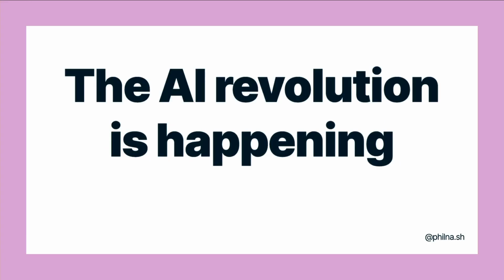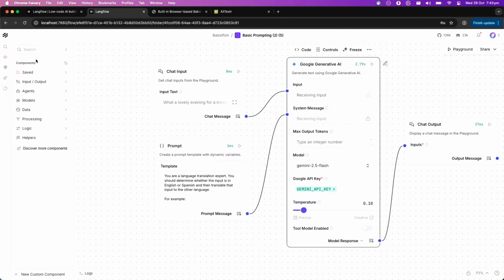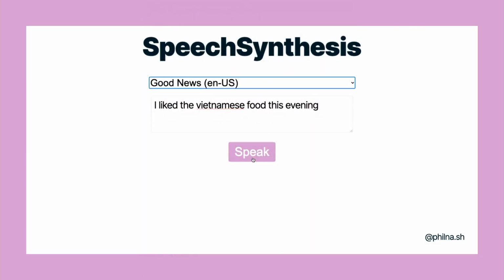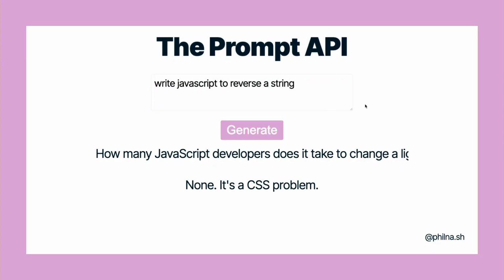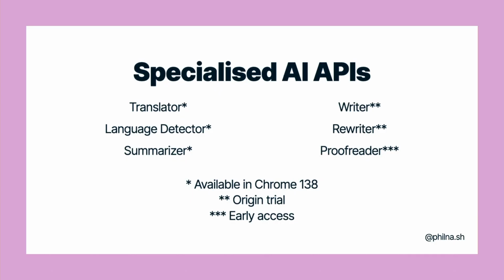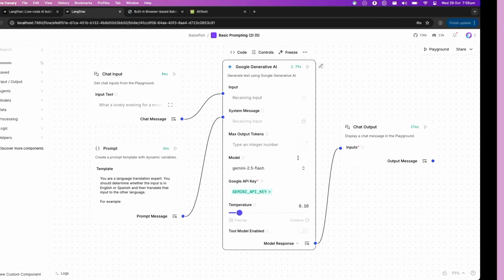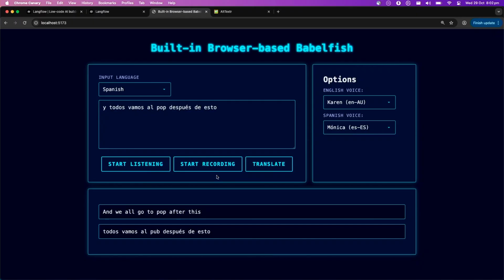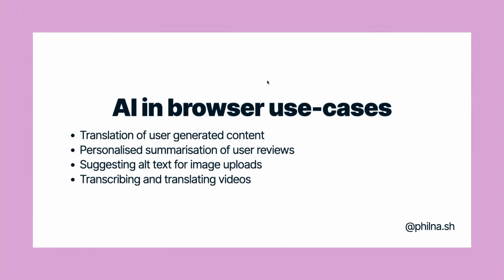Phil Nash - Practical Web AI: Built-In, Browser Based, Brilliant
Practical Web AI: Built-In, Browser Based, Brilliant by Phil Nash (Developer Relations Engineer @ IBM | GDE Web)

Delivered at the GDG Melbourne October 2025 Meetup

AI progress is running away on the server-side, where the GPUs live, but the web platform is never that far behind. In this talk we're going to explore the incredible applications you can build in the browser today and in the near future.You'll see how to build an offline-capable, speech to speech language translation app, a babelfish, using nothing but the web platform. Through this app we'll explore the different ways we can run AI models in the browser today and what may be built into the browser in the future. From low-level standards to high-level experiments, you'll learn how to work with AI on the web.